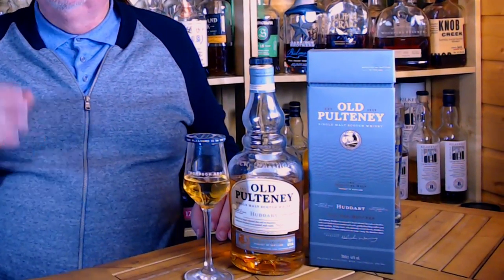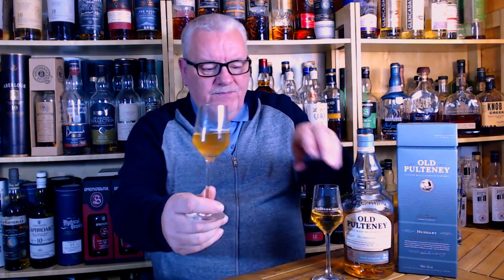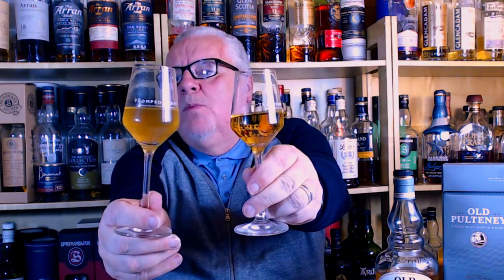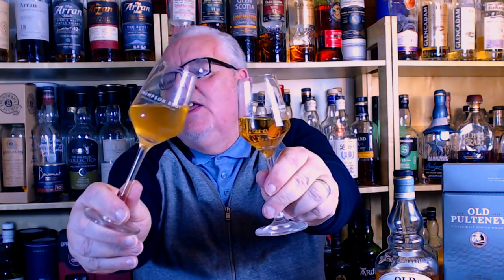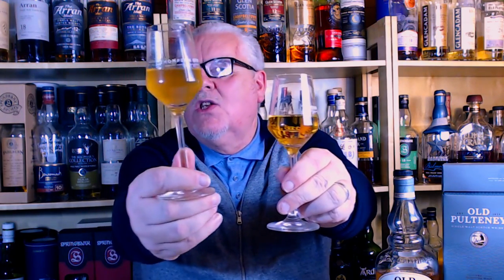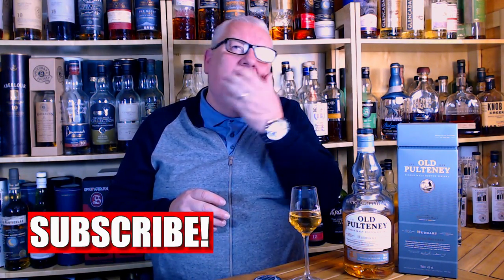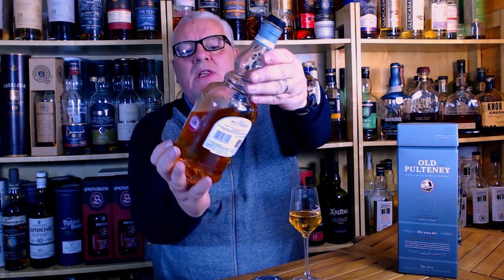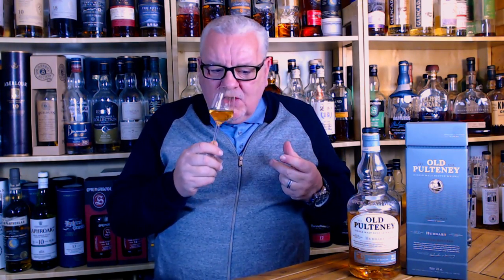OLD PULTENEY is it as GOOD WHISKY as it used to be?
Bringing the Old Pulteney Huddart to you all here folks and its been around 4 years since i last picked up an Old Pulteney bottle, dont know why it has taken so long to come back to, is it still as good as i remember ?. lets find out folks.